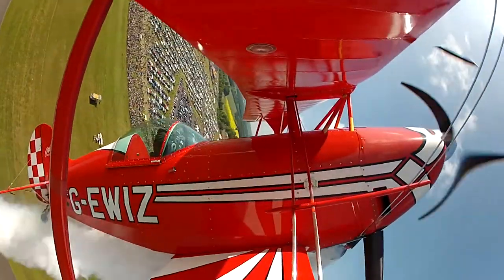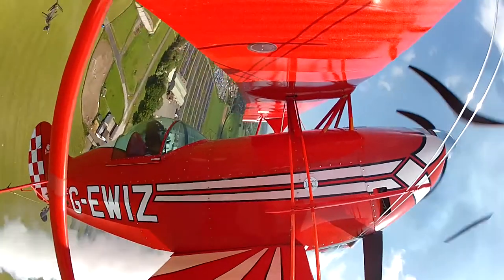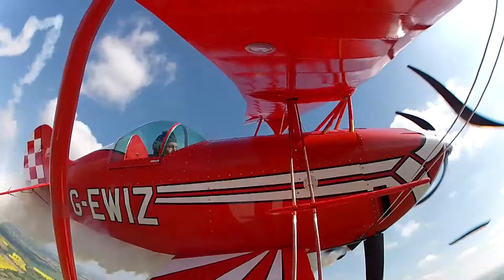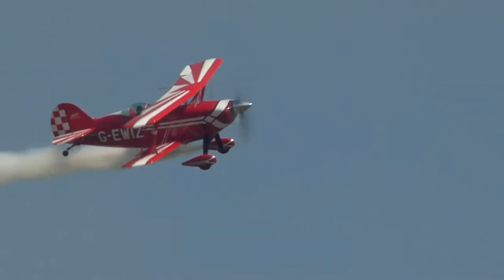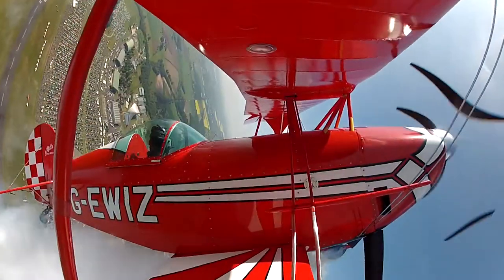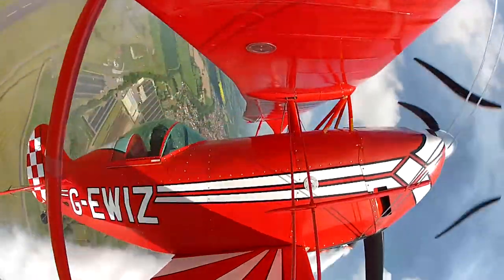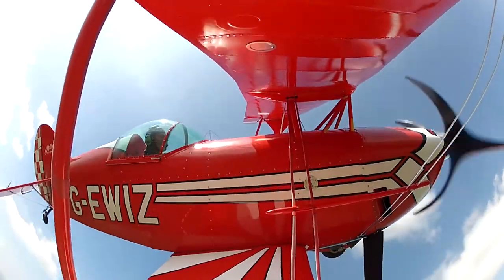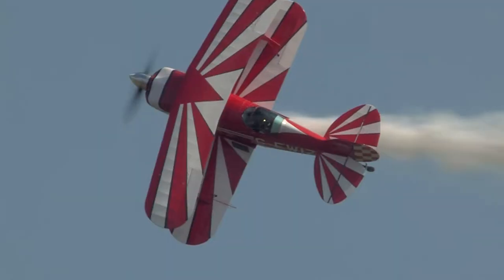Planes TV Muscle Biplane